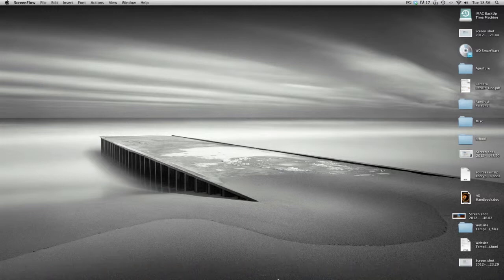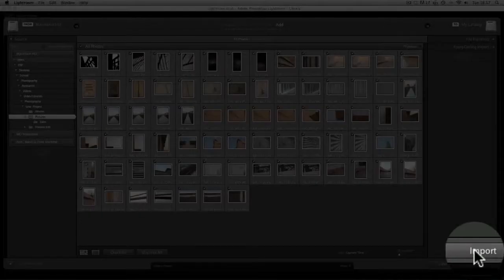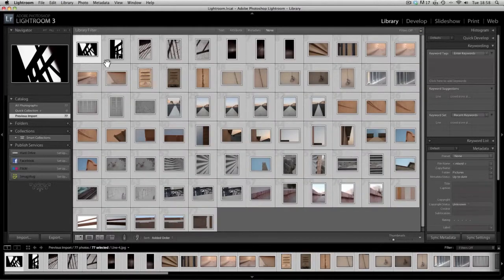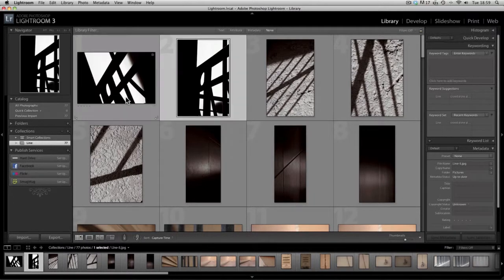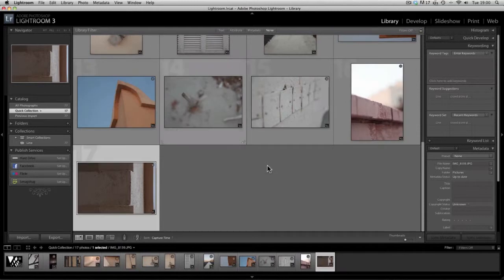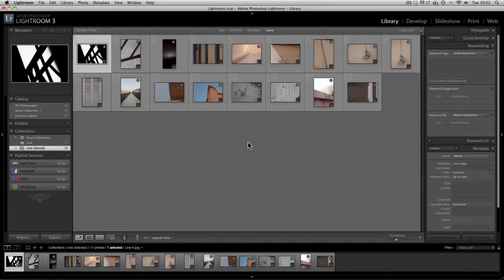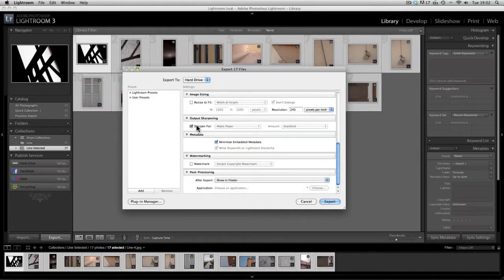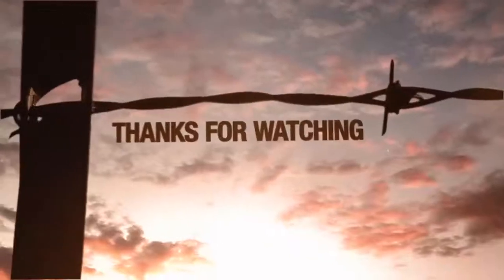Lightroom fundamentals: Part 1 - Importing Pictures & Making Collections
Get started in lightroom with this basic tutorial. Learn how to get your photographs into and organised within the software. Making collections helps you keep track of your photographs.